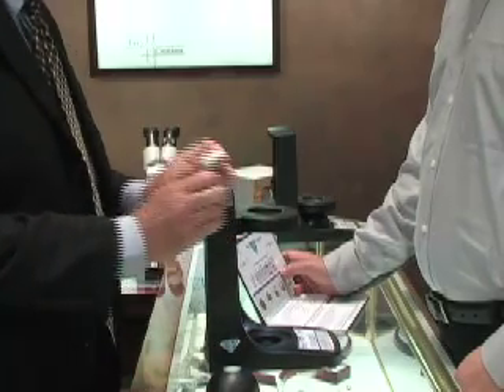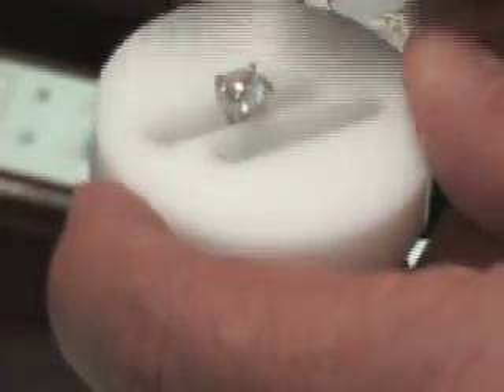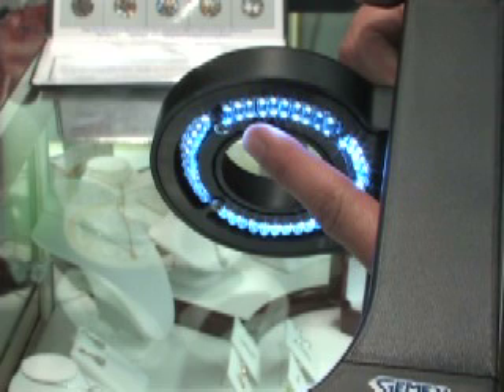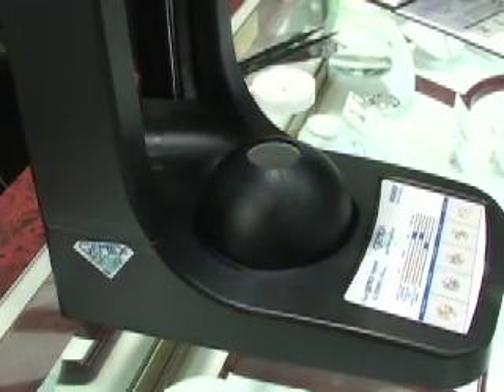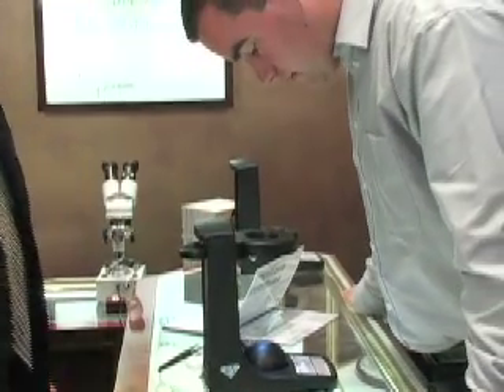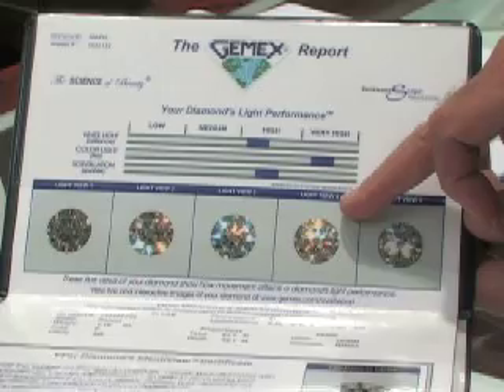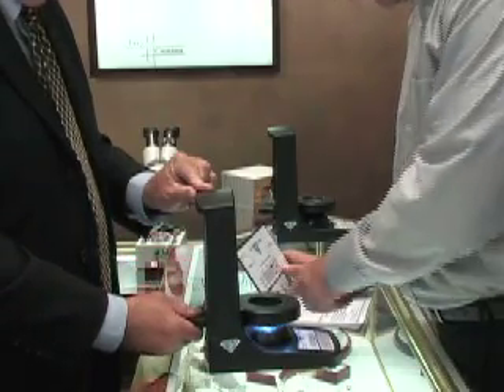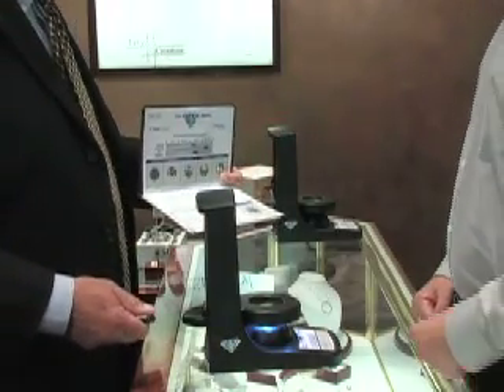The GemEx Viewer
The Viewer is used to view the brilliance, fire and sparkle of diamonds.  With the Viewer and GemEx Certificate, you can see how your diamond performs compared to all others.